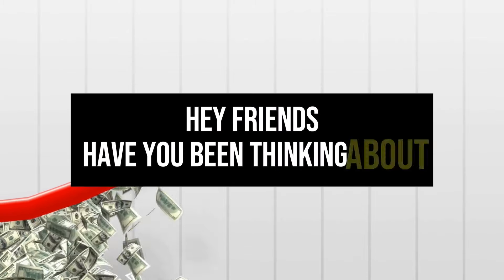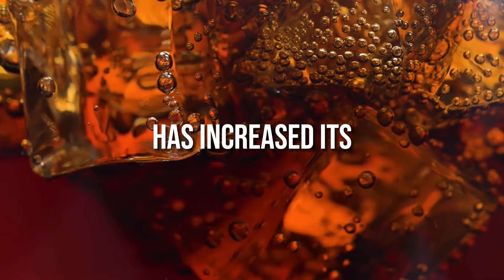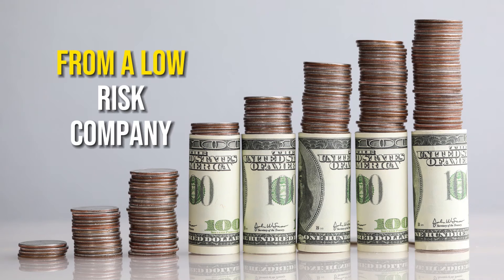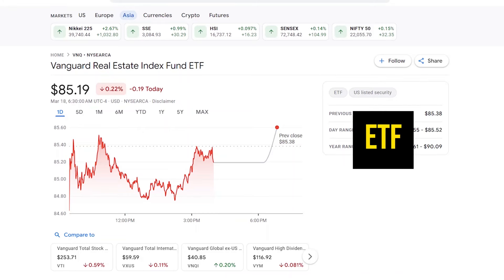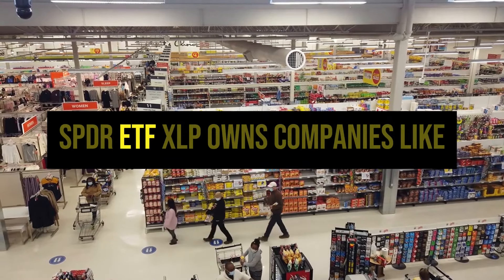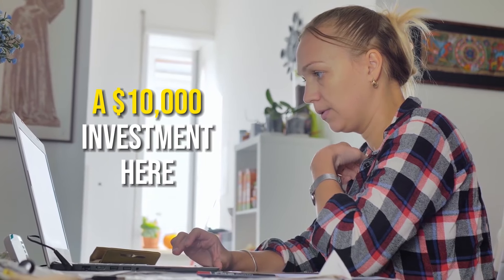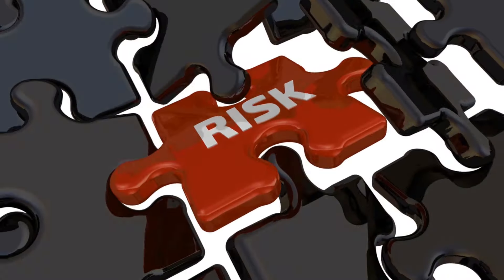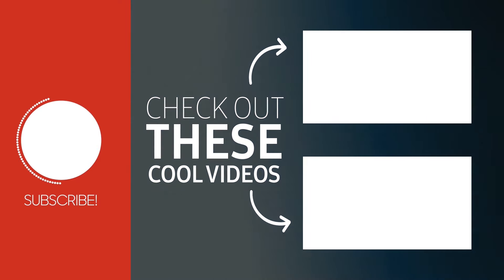How to Earn Dividend Income from a $10k Investment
Want to learn the wealth secrets of dividend investing? In this video on "How to Earn Dividend Income from a $10k Investment" from Savvy Money TV, we'll show you how to build a dividend portfolio and generate passive income with just a $10k investment.

Dividend stocks have long been a favorite investment for those seeking financial education and a path to building wealth. By investing in companies that pay reliable dividends, you can earn regular income streams that compound over time.

In this video on dividend growth investing, we'll cover:
- Why dividend stocks are a smart choice for investing for beginners learning how to get rich
- How to identify the best dividend stocks to buy
- Building a diversified dividend portfolio with stocks, diversified ETF, and REIT
- How to build wealth by reinvesting dividends to accelerate your returns
- Personal finance tips to maximize your dividend income

Whether you're looking for a lucrative side hustle or simply want to get rich slowly through savvy passive income investing, dividend stocks could be the answer. Tune in to learn how dividend investing can create passive income and put you on the road to personal development and financial freedom.

If you liked this video and would like to see more videos like this, we would be happy to welcome you as a subscriber. Thank you very much!

Welcome to Savvy Money TV - your #1 destination for financial wisdom! I'm a former banker turned entrepreneur & investor. I will be sharing on personal finance, guiding you to smart money tactics like investing in real estate, stocks, dividend, etf & how to make money online to generate passive income. Through financial education and self improvement as well as increase productivity tips, get savvy in investing in stocks  & real estate, passive income streams & understanding how money works.

Learn:
✔ Generate Cash Flow with Passive Income
✔ Side Hustle
✔ Investing, Stocks, ETF, Dividend Investing
✔ Personal Finance made simple

This channel is started to help YOU take control of your finances and build real wealth. With money making youtube videos, online business ideas & understanding how money works, you’ll learn how to thrive in this economy. We're a YouTube channel primarily serving people in the United States, United Kingdom, Canada, Australia, New Zealand and Singapore.